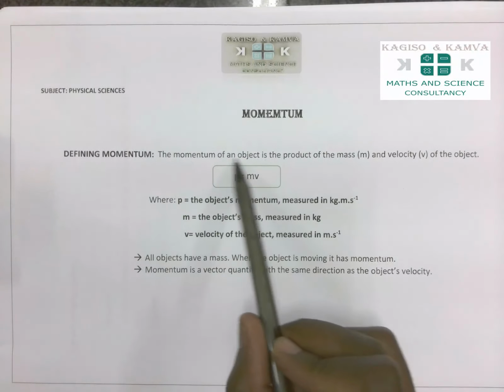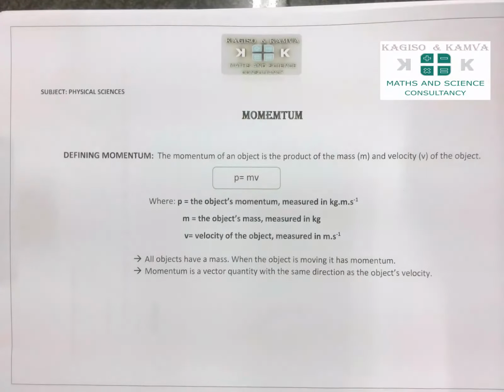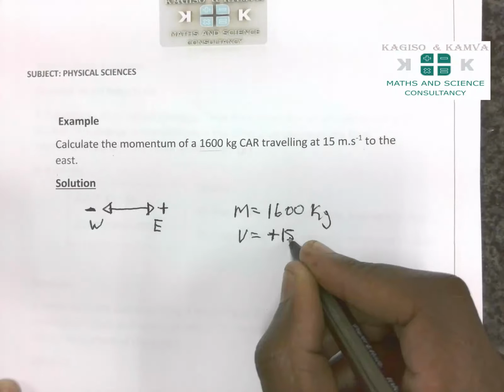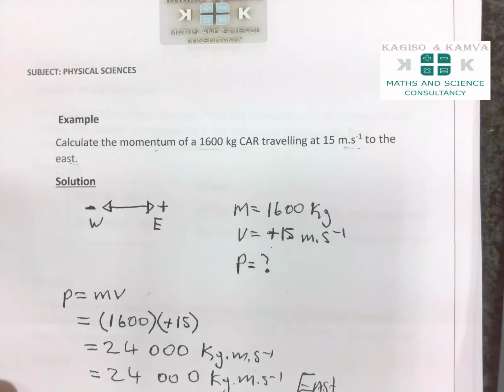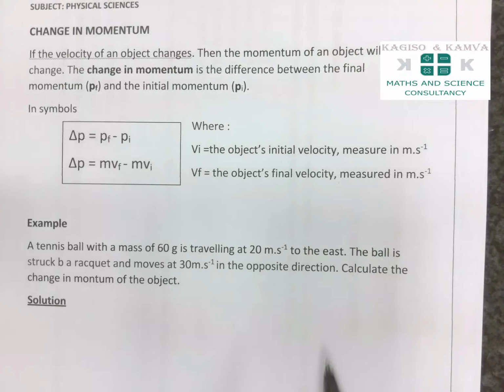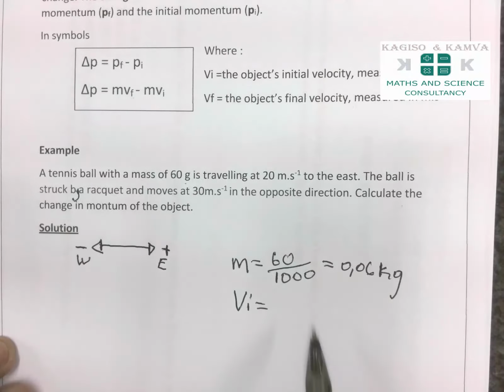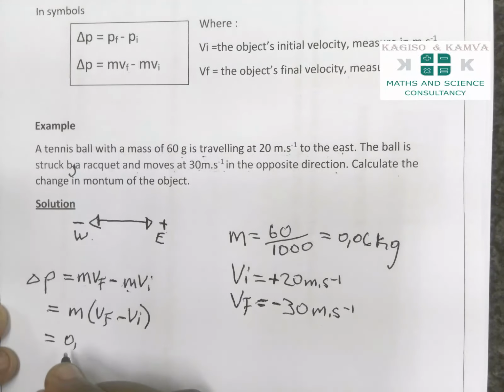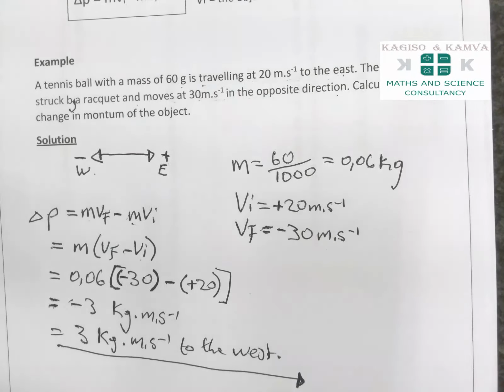MOMENTUM | Physics | Grade 12| introduction | change in Momentum